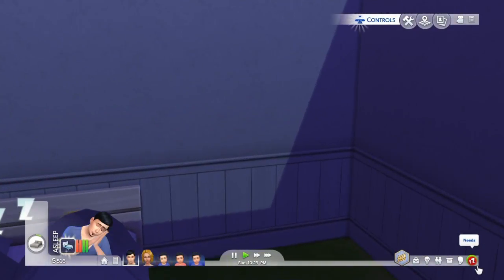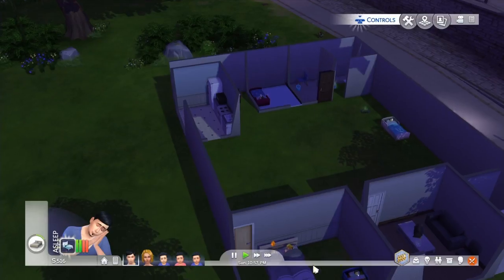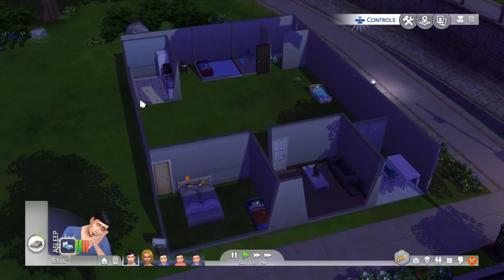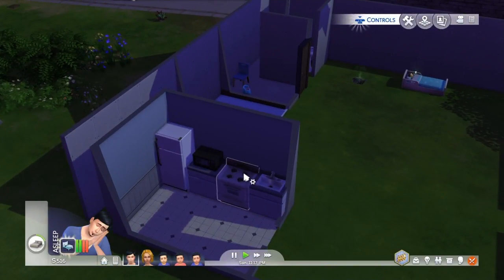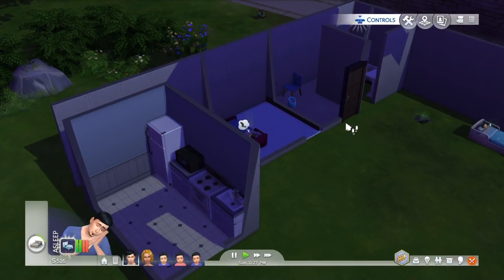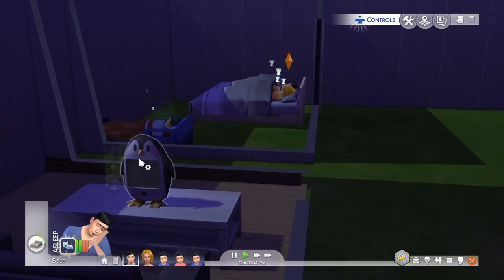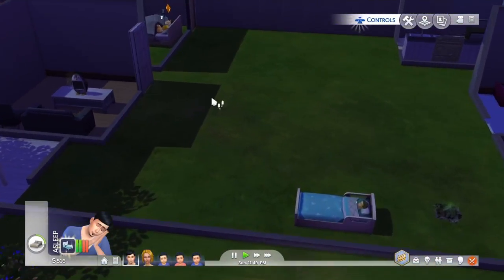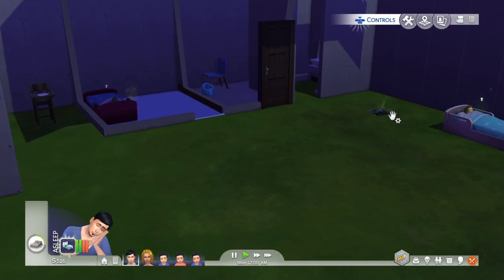Sims tour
SHAREfactory™